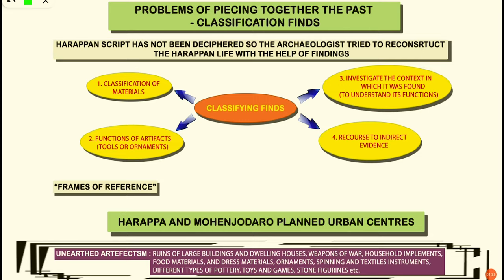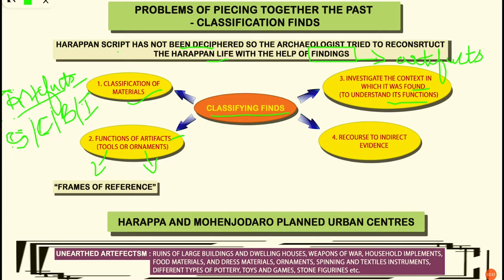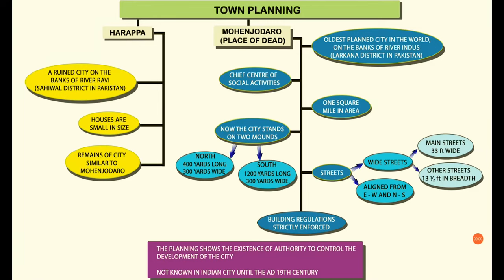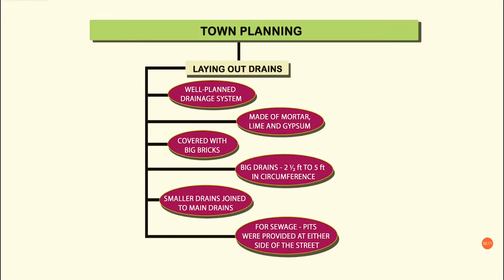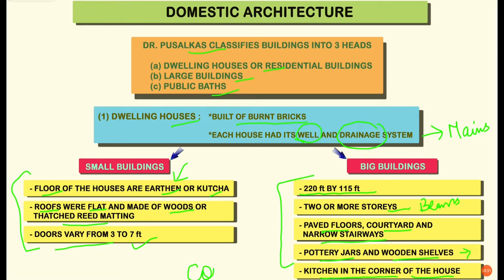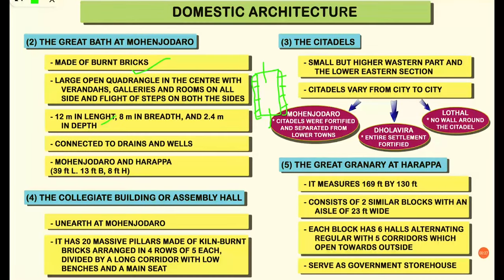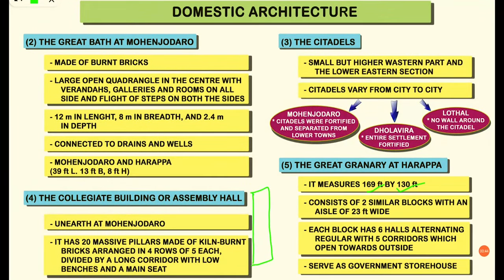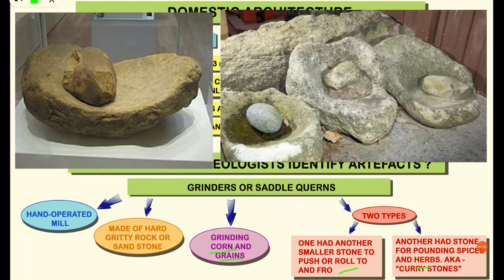Class XII History - Chapter 1: Harappan Civilization | Classifying Finds | Town Planning | Trade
Class XII
Subject: History, Ancient India
Chapter 1: The Story of the First Cities - Harappan Archaeology- Part 2 | Harappan Civilization | Classifying finds | Town Planning | Trade
Developed by Historia